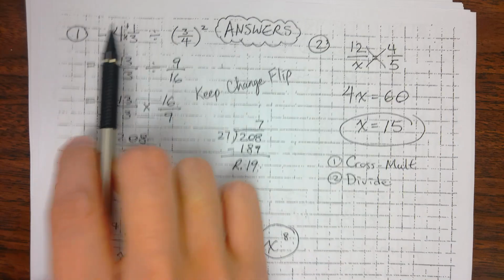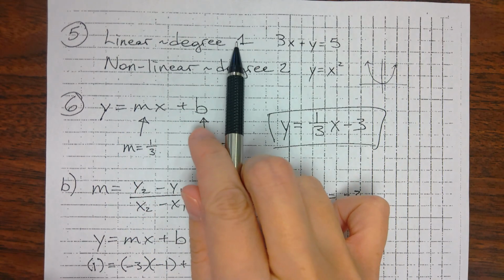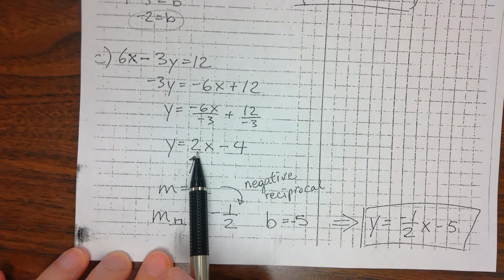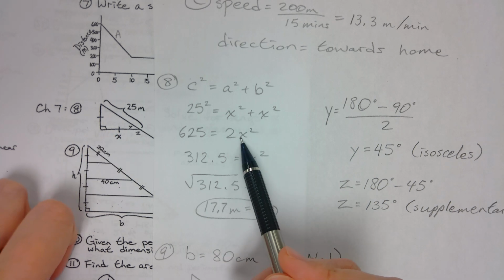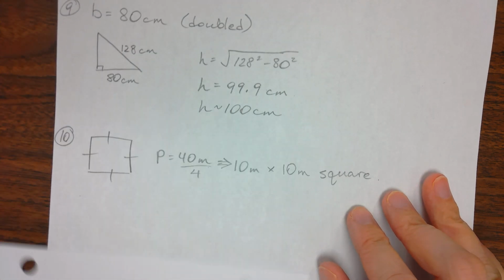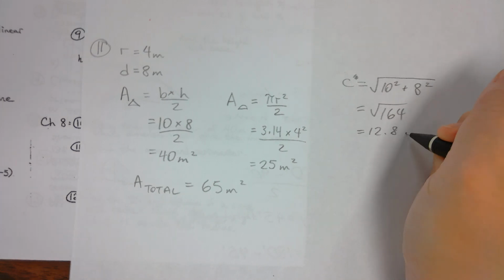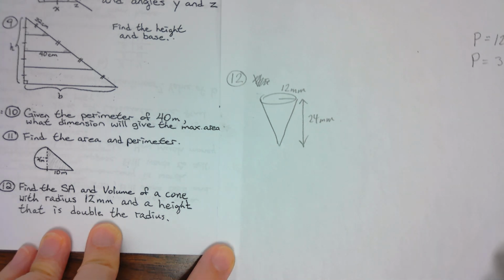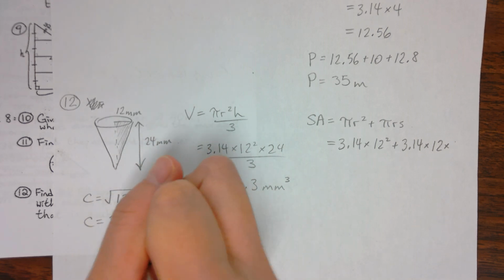MTH1W - EXAM REVIEW 1